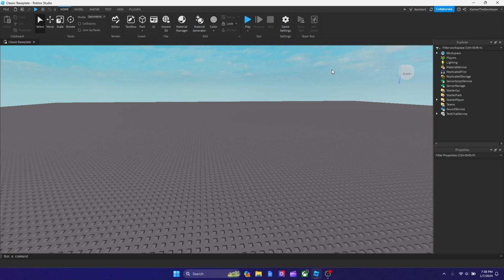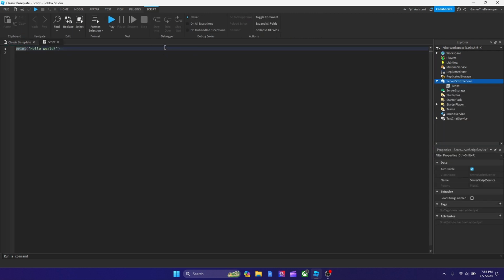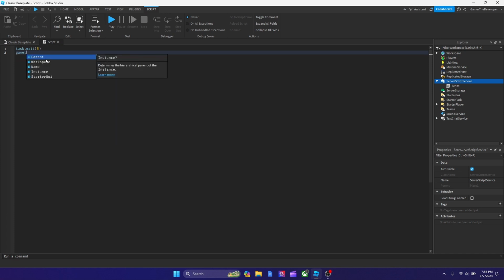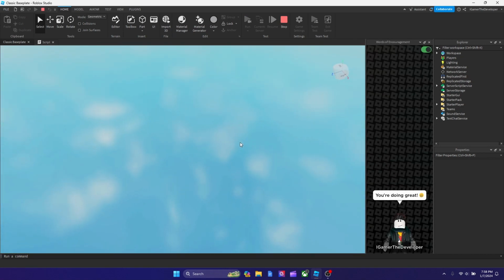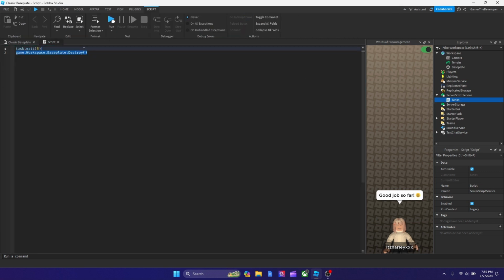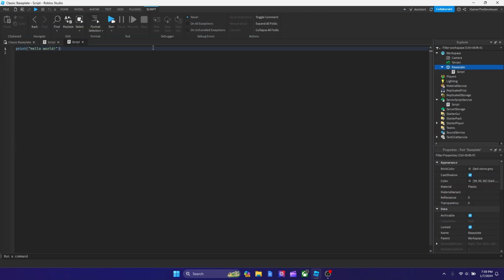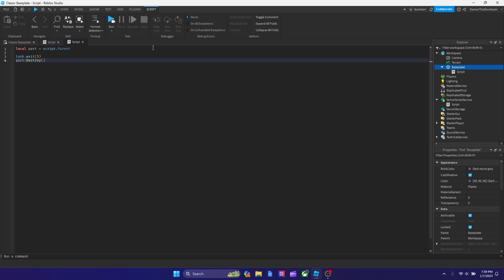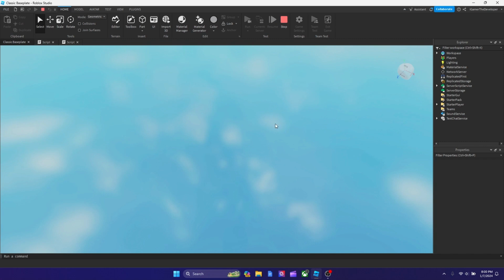How To Remove A Part In Roblox Studio By Script (Roblox Luau Scripting Tutorial)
In this video today, I will show you guys how to remove a part in Roblox studio today by scripting. It is fast, easy, and you could schedule the time for parts to delete in your Roblox game.